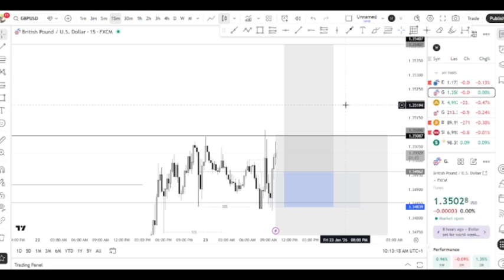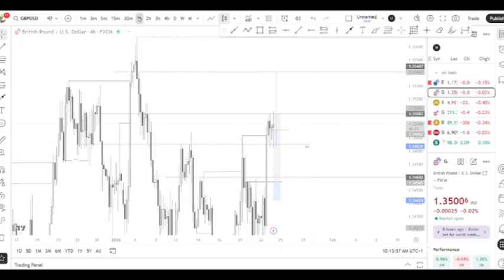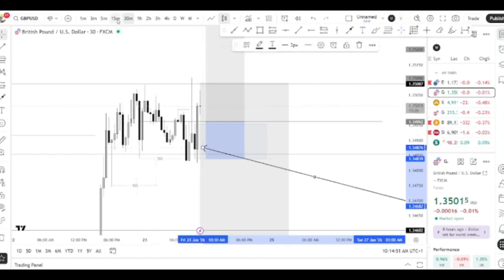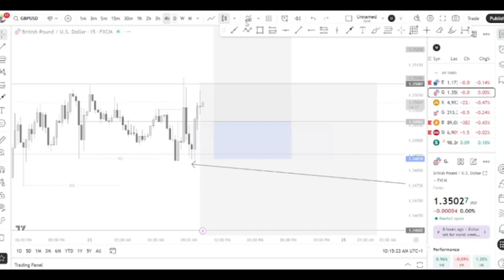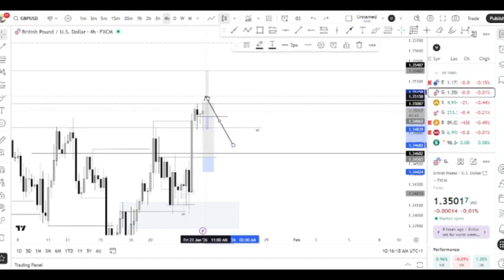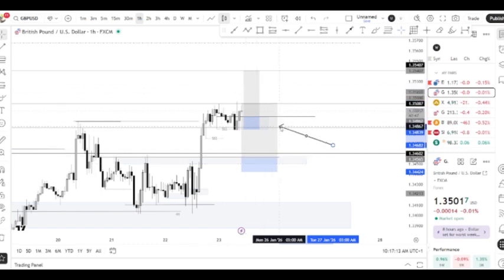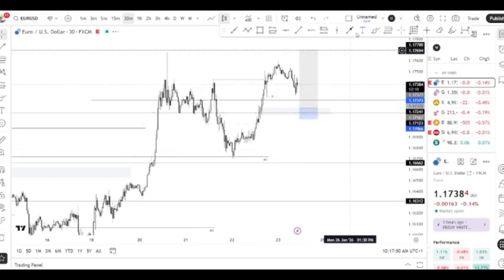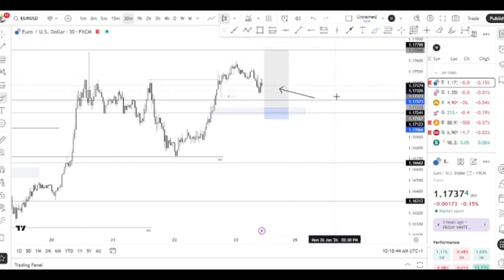Trade analysis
Today I break down why I’m taking a trade on EURUSD and GBPUSD, not based on emotions or indicators, but pure market structure and price action.

I explain my bias, key levels, session context, and confirmation, showing how I align with smart money instead of chasing the market.

This video is for traders who want to understand the “why” behind a trade, not just entries and exits.

📌 Trade smart. Trust structure. Stay disciplined.